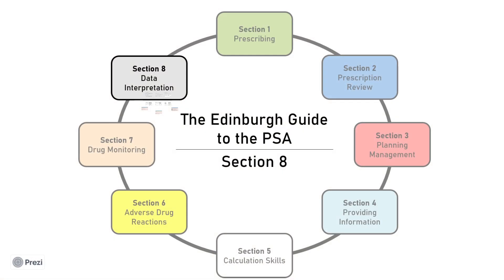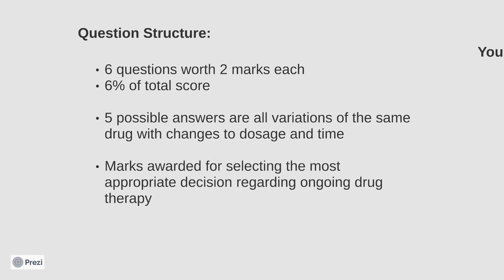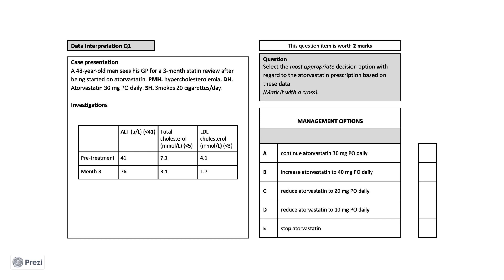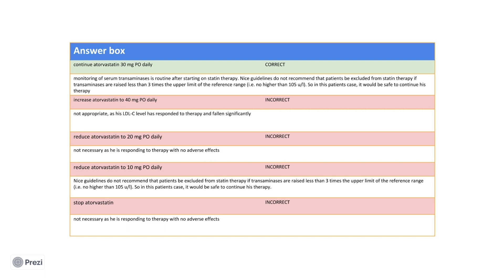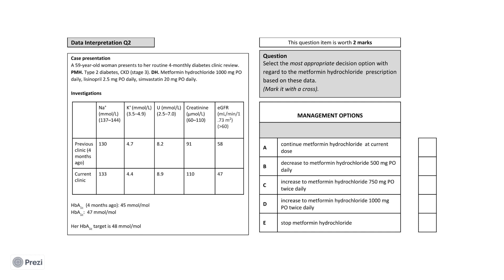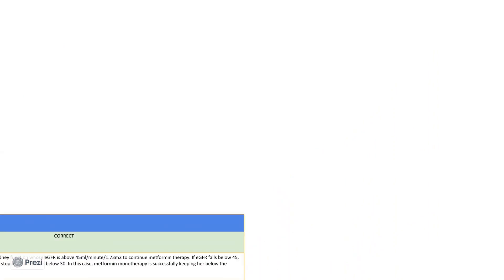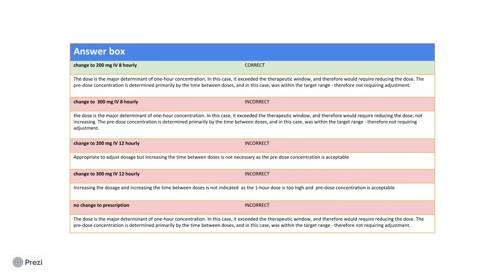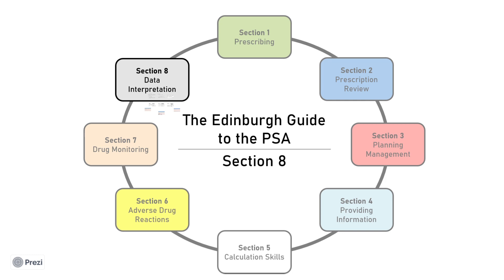Prescribing Safety Assessment (PSA) | Chapter 8 - Data Interpretation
Want to learn all about the Prescribing Safety / Skills Assessment? You're in the right place!

This video is part of a free, 8-video crash course on the Prescribing Safety/Skills Assessment created by the edPSA team.

The Edinburgh Guide to the PSA is a medical student-led not-for-profit project at the University of Edinburgh, which serves as a community resource for students and doctors preparing for the PSA.

Narrator: Joe Kirkpatrick
Section 8 Question Authors: Sibo Wan, Fraser Thom
Intro/Outro Creators: Niro Yogendran, Flora Jardine
Script Editing Team: Jessica Boyle, Olaf Tomala, Flora Jardine, Joe Kirkpatrick
Audio-Visual Team: Anna Wijngaard, Sibo Wan